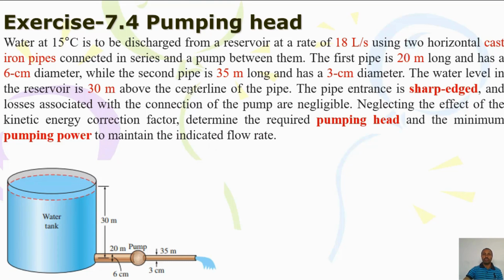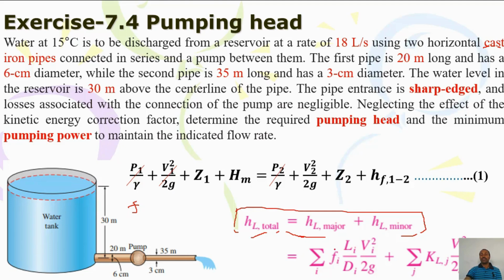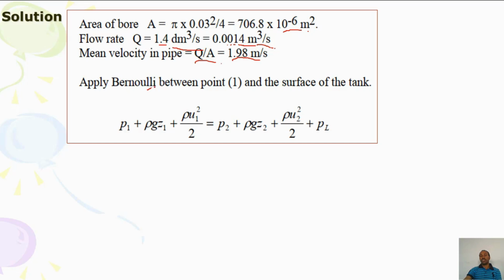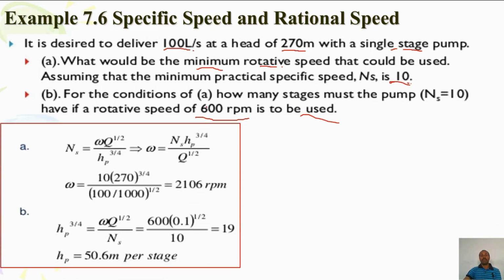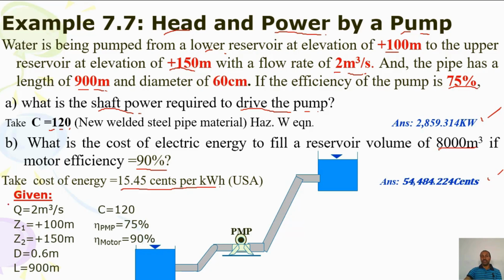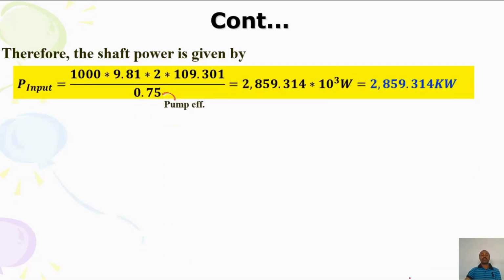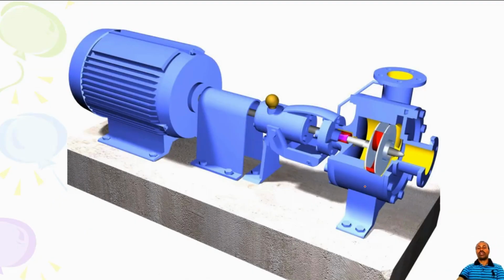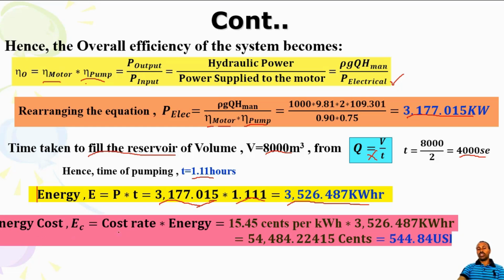Tutor-6 Pumping head ,Specific Speed and Cost of Electric Energy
In this tutorial video, I am going to solve the head loss due to friction of pipes while we run  the pump. And, I am going to show you how to calculate the Specific Speed of pump and cost of electric energy for pumping.